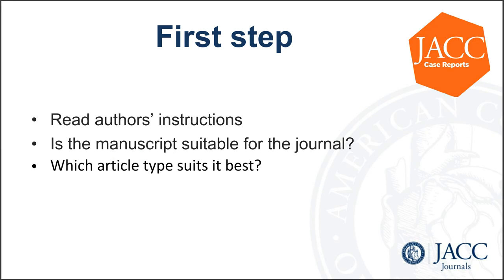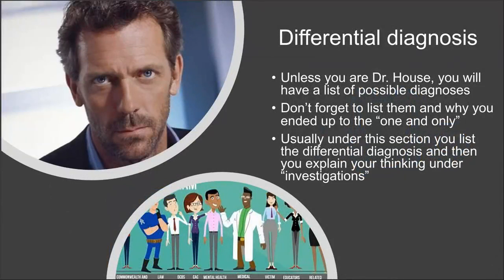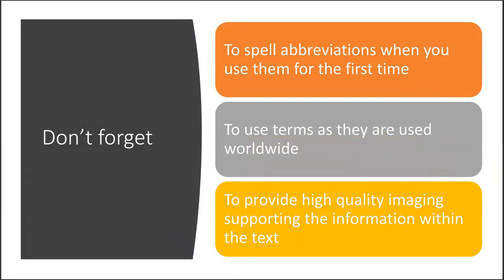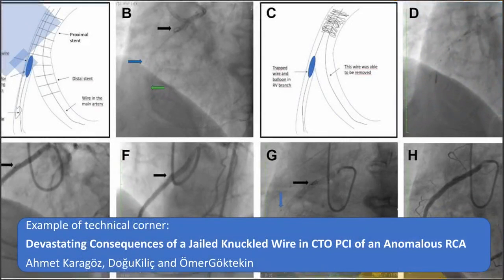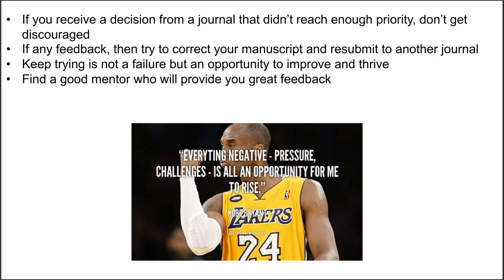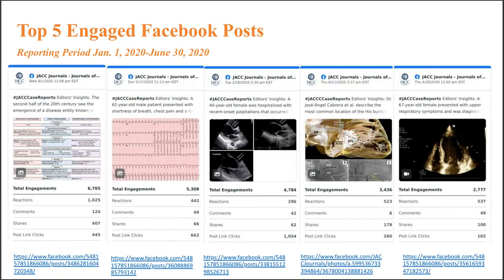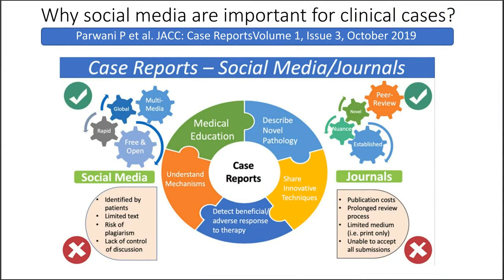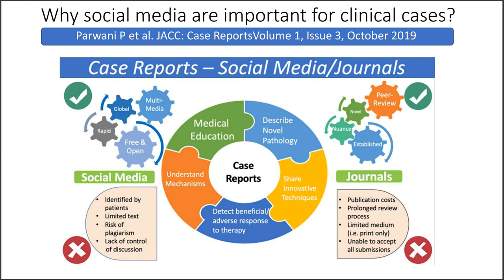11122020 - JACC Case Reports Clinical Case Writing and Social Media Tips and Techniques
Organised by Elsevier and in collaboration with PSNZ